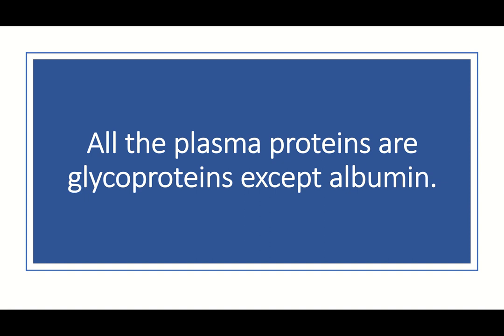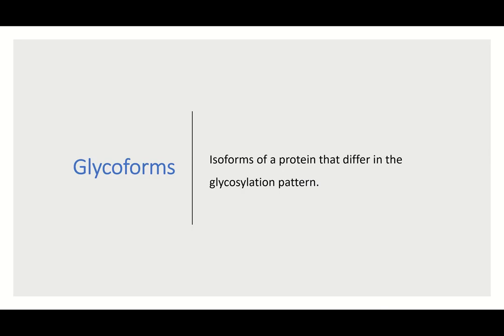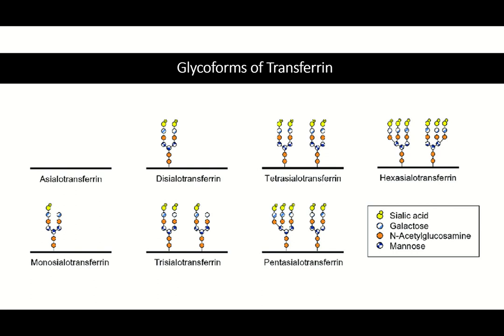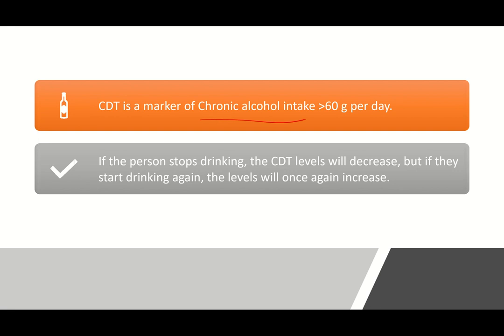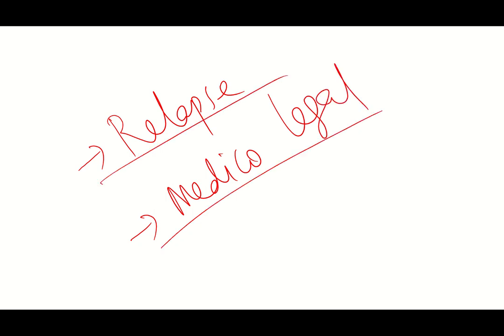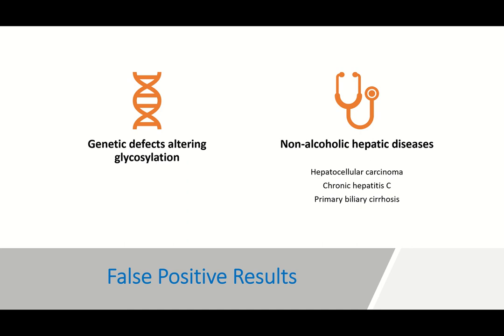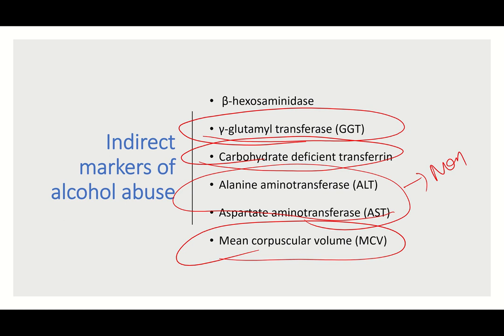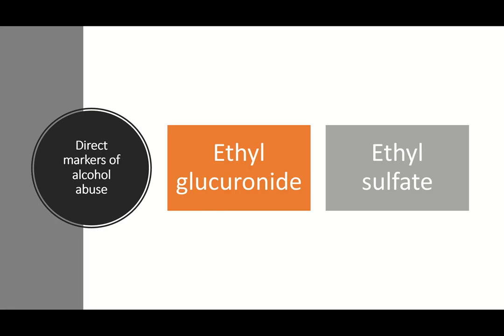Carbohydrate Deficient Transferrin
Transferrin is a glycoprotein. Alcohol inhibits the glycosylation of several glycoproteins, including transferrin. Chronic alcoholism leads to transferrin deficient in four to five sialic acid residues.
Consumption of more than 60 g of alcohol/day leads to an increase in the plasma carbohydrate-deficient transferrin
 concentration.
Other marker of alcoholic liver disease: γ-glutamyl transpeptidase.